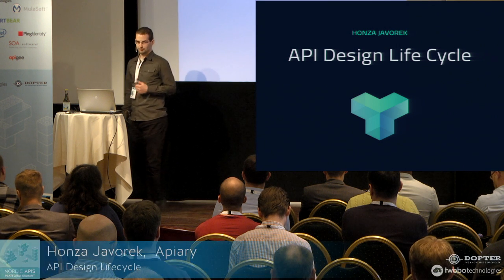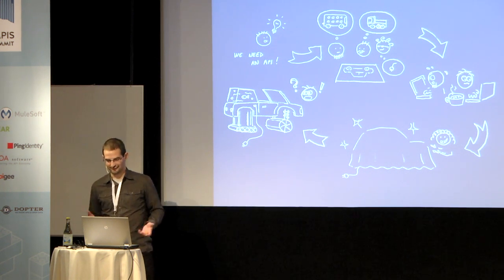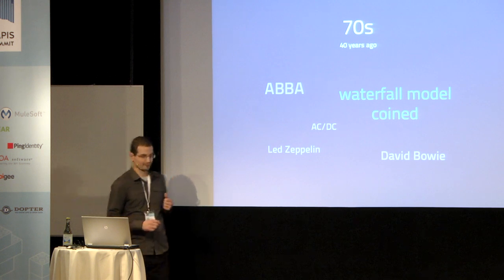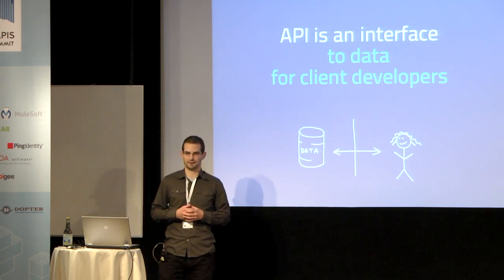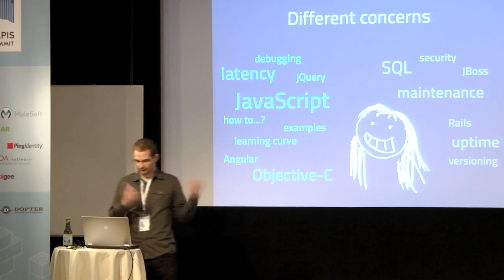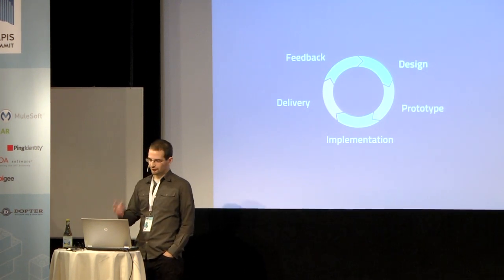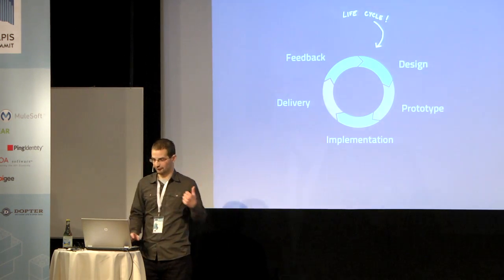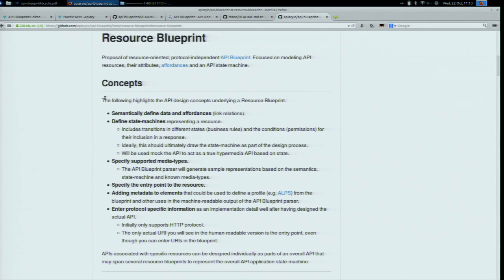API Design Lifecycle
Honza Javorek - Apiary- 22/10/2014
APIs are software and as such they are also a target of basic software engineering rules we are all taught for decades. Unfortunately, this fact is often ignored or forgotten and common API design process resembles an infamous waterfall model. As APIs are often sitting on boundaries between groups of developers with very different expectations and use cases, problems resulting from one-sided waterfall development are even worse than usual.

Honza’s talk will show you how to avoid waterfalls by employing iterations, prototyping, communication with client developers and testing. The last part of the presentation will be focused on how API Blueprint and its ecosystem fit into this concept and how they help to deliver APIs the right way.

The presentation was recorded at the 2014 Platform Summit in Stockholm, Nordic APIs second annual conference.